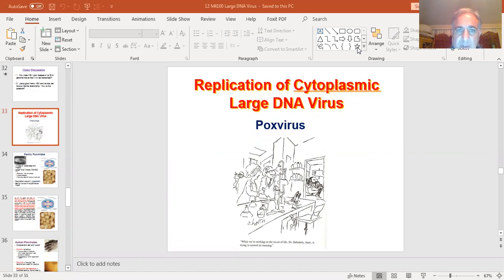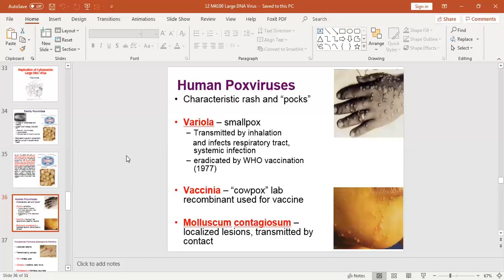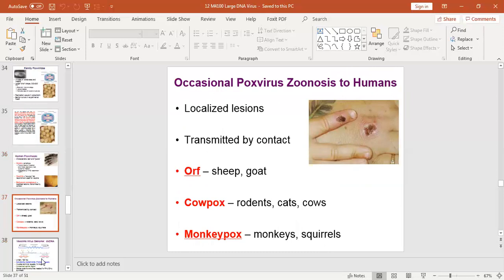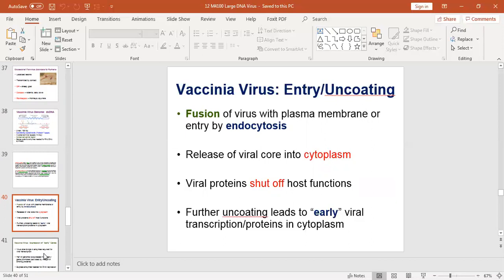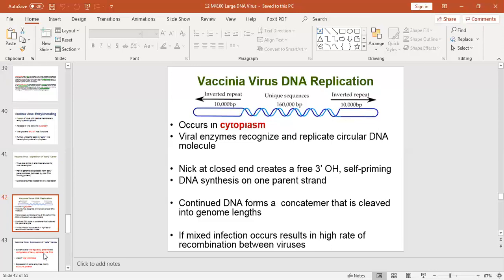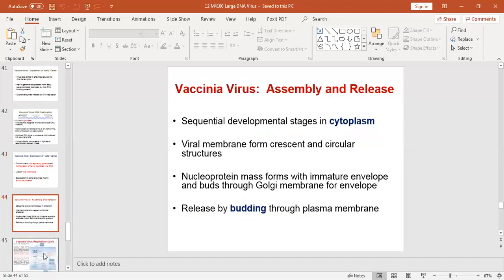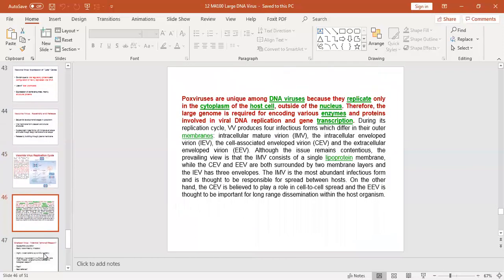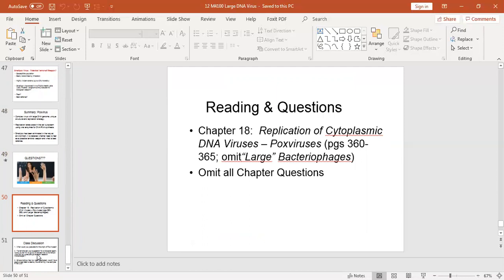Lecture 12b Large DNA virus Poxvirus